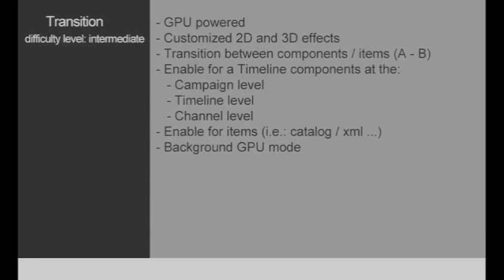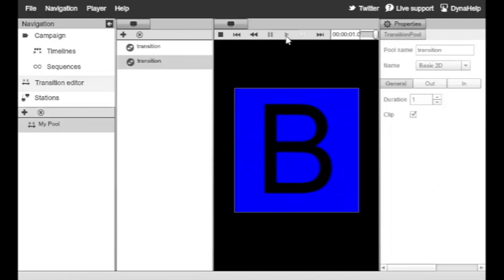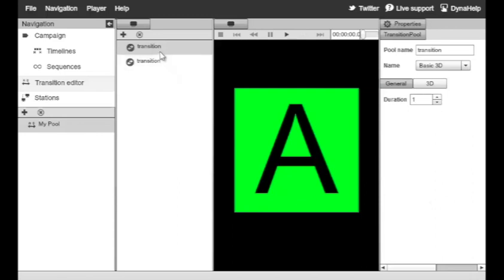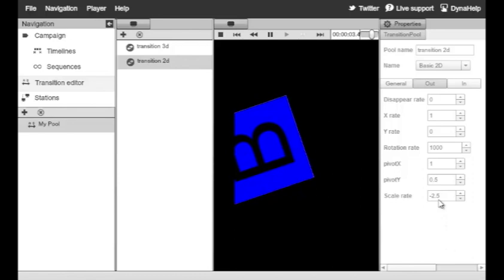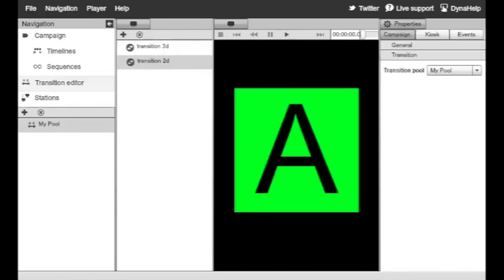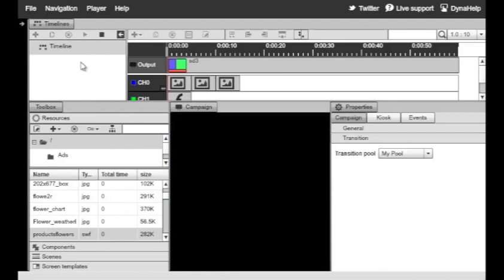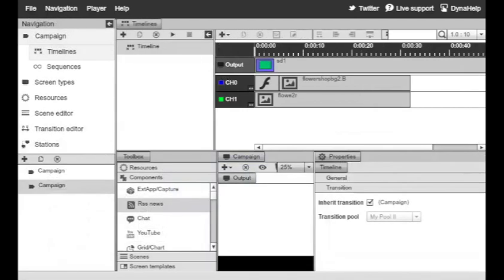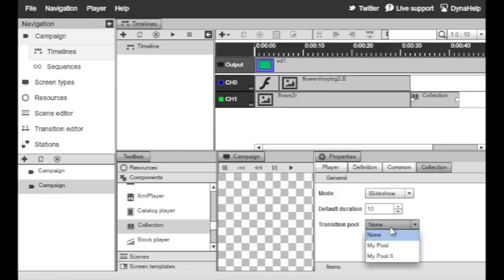How To Add Transitions in Studio Pro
This video demonstrates how to add transitions to your timeline using Studio Pro. Studio Pro and Studio Web are the free cloud services we offer with our VP90, VP92 and VP92+ 4K media players.